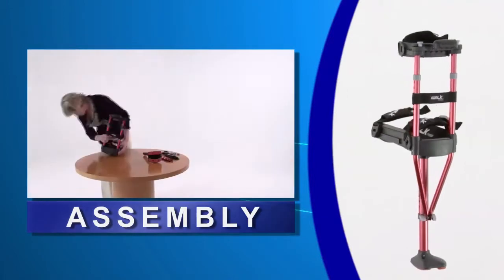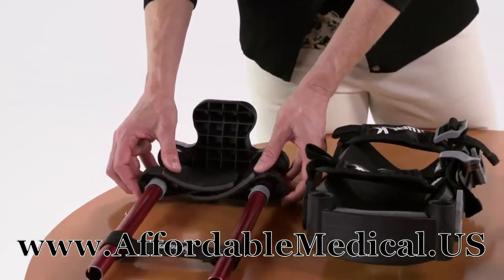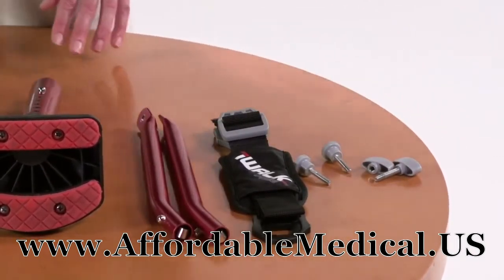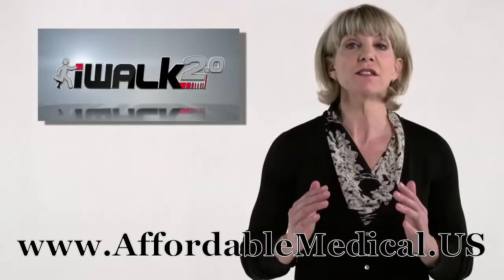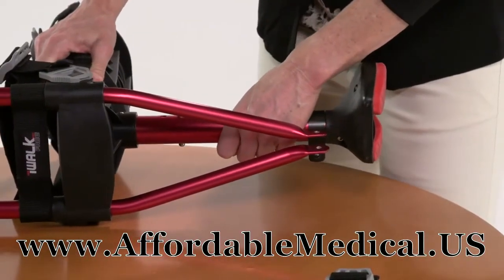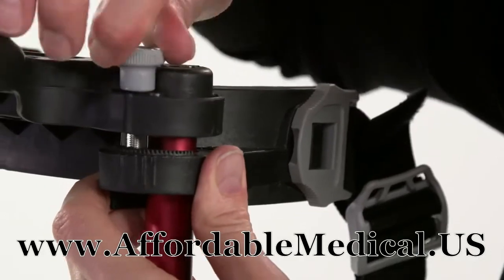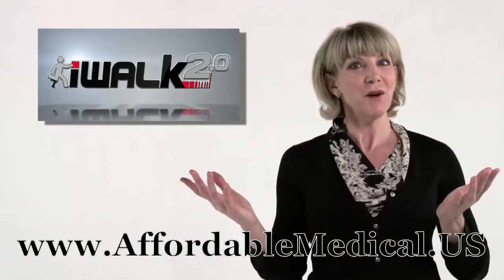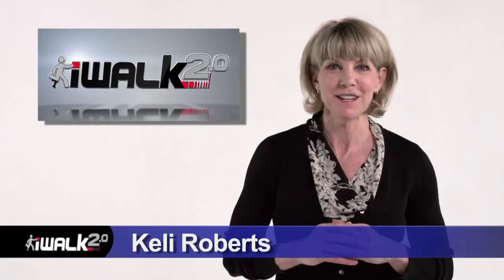iWALK2 0 Fast and Easy to Assemble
Innovative alternative to traditional crutches, but users should be in good overall condition. Look how easy it is to follow the steps in assembling the iWALK2.0.